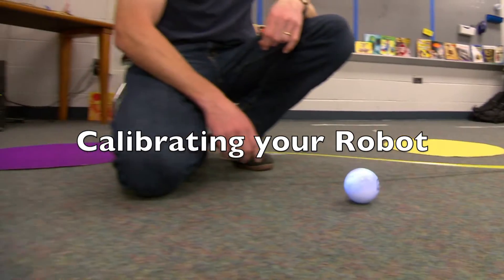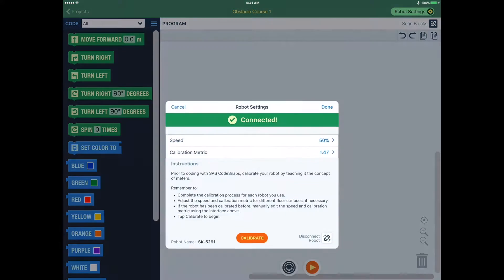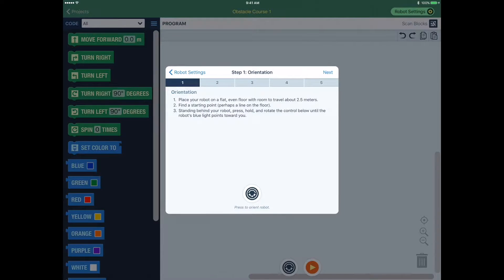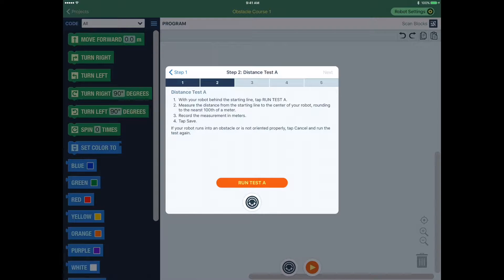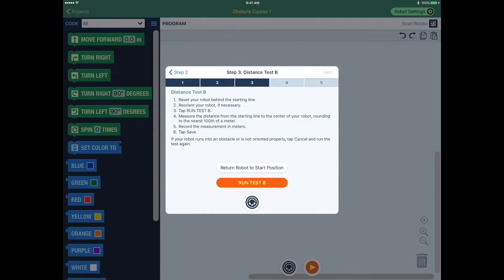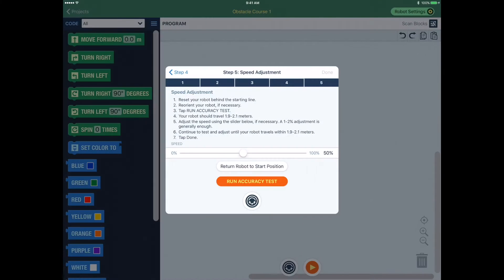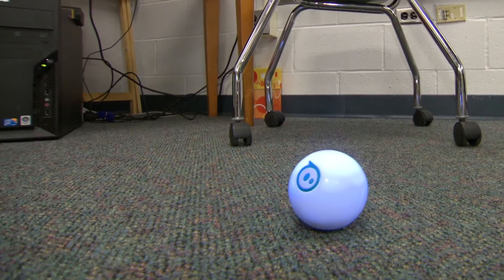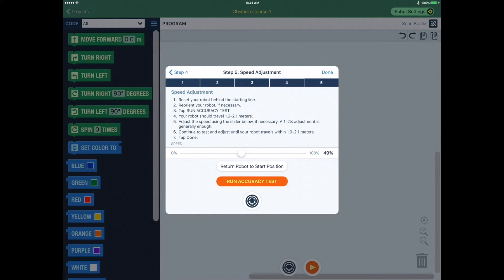SAS CodeSnaps: Calibrating Your Robot